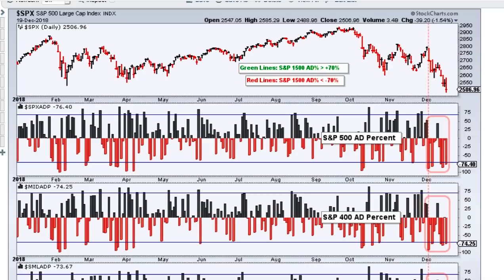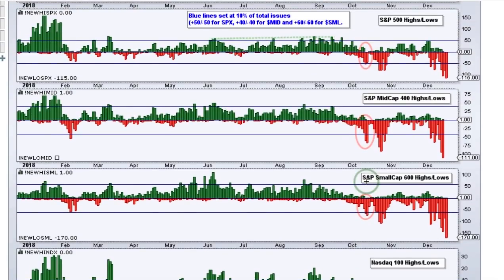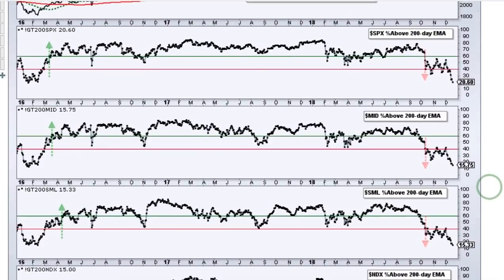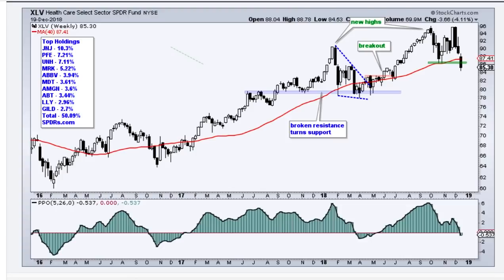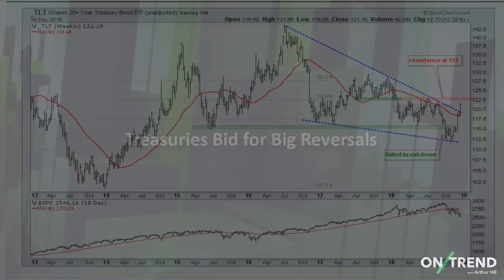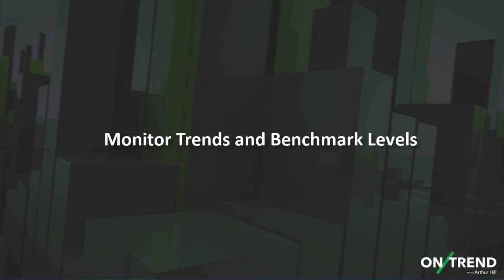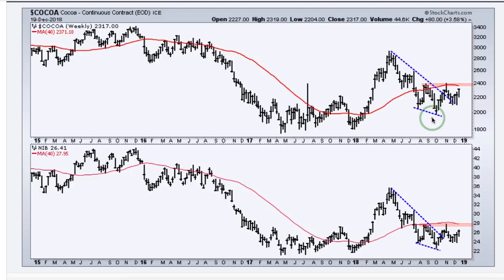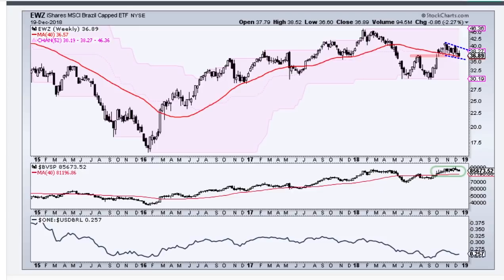On Trend: Watch Breadth and the VIX in 2019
12 Breadth Indicators to Monitor
Volatility has Yet to Spike
Defensive Groups Not Immune
Treasuries Bid for Big Reversals
Monitor Trends and Benchmark Levels
Pockets of Strength to Watch in 2019